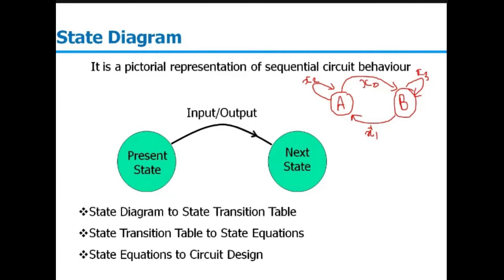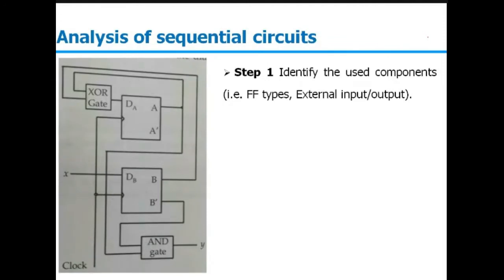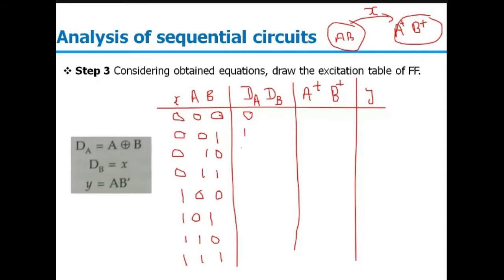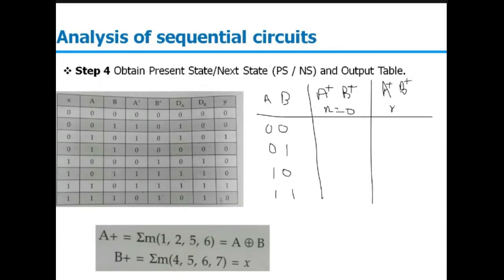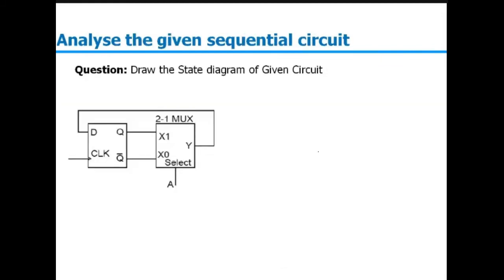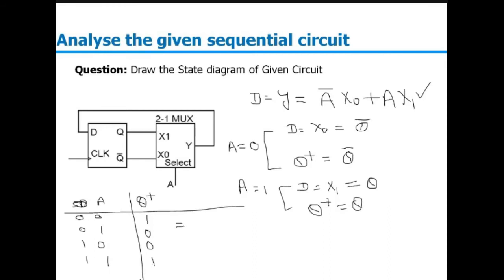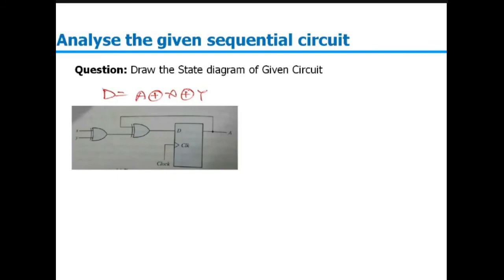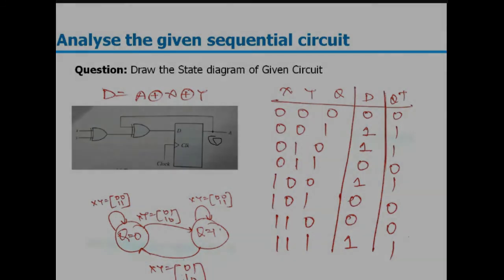Analysis of Sequential Circuits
Digital Electronics: How to analyze sequential circuits | State diagram design from given sequential circuits

2. Asynchronous Counter Design, 4-Bit Asynchronous UP Counter, 4-Bit Asynchronous Down Counter, Asynchronous UP-Down Counter, Modulus Counter:

9. Signals and classification of signals, Introduction to Unit Step Signal, Unit Ramp Signal, Unit Impulse Signal